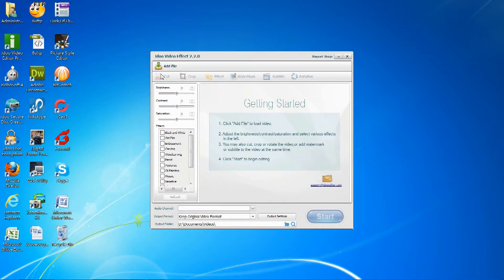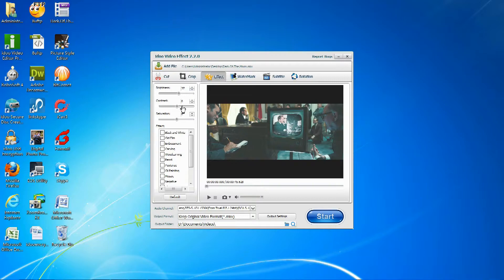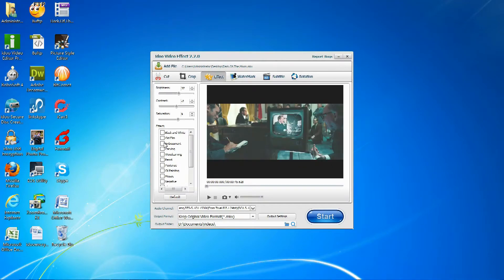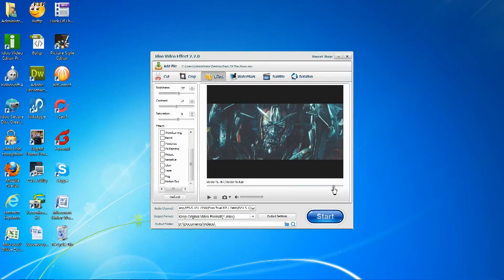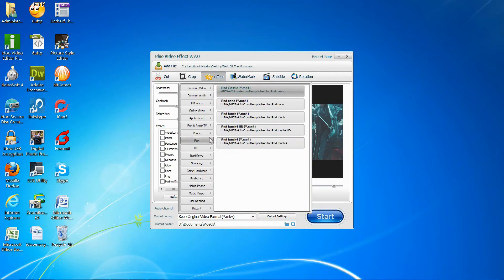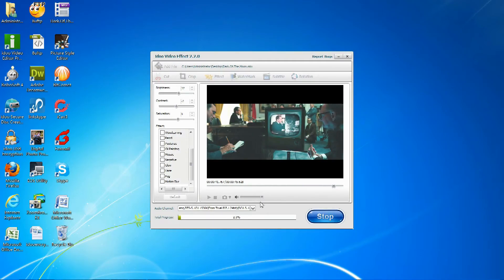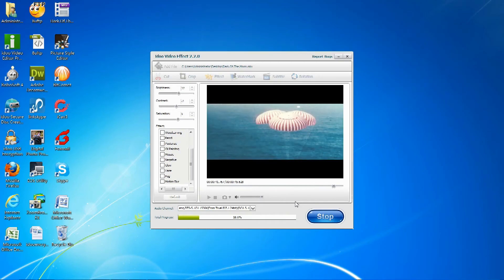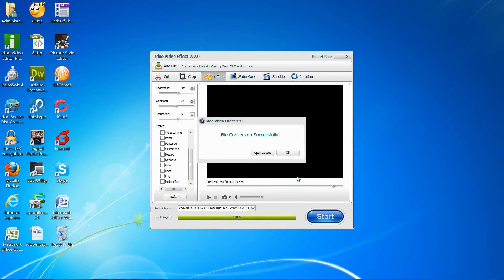how to effect video with editting software on windows pc ?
idoo Video Editor pro, which is not only a AVI MP4 AUDIO video effect clip software editor, it can help you easy effect your wedding video , movie background for your ipad ipod iphone on windows pc video without re-encoding , more than you expected, it is also a video editing tool integrated various functions. If you are looking for an online video rotator, idoo Video Editor is also your best choice. It is a free video rotator software, and just try it, you can find more exciting functions!